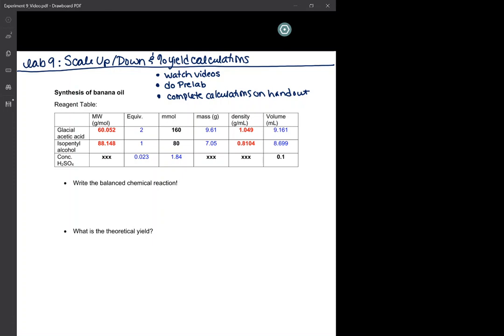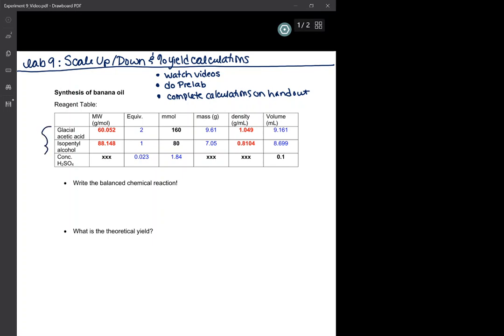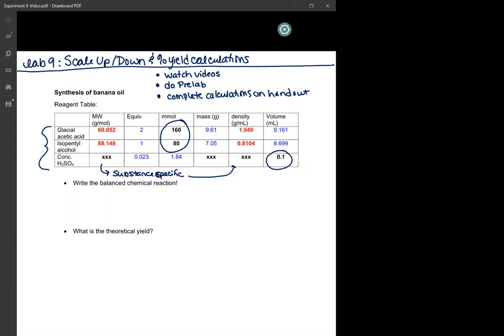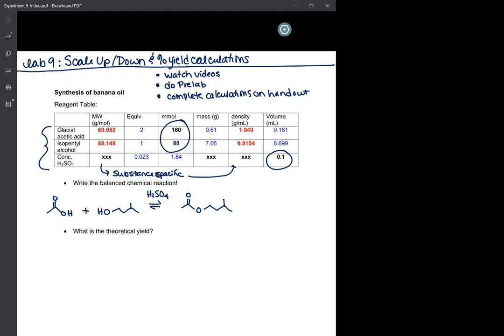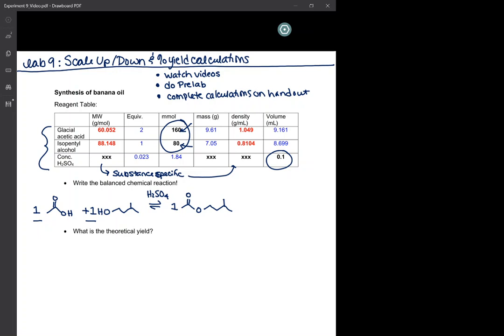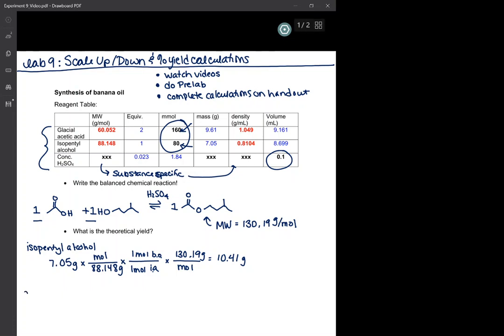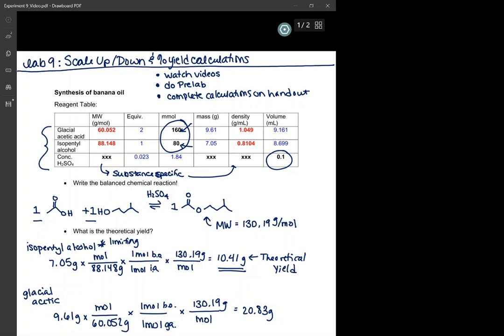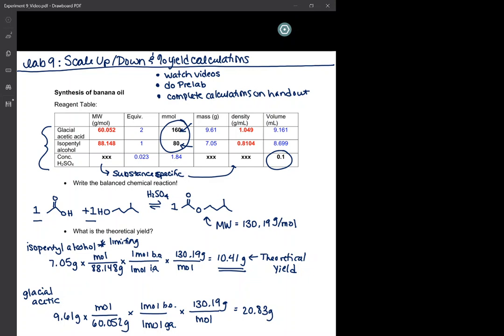Experiment 9 Prelab Video Percent Yield